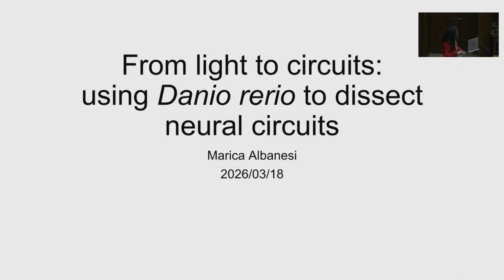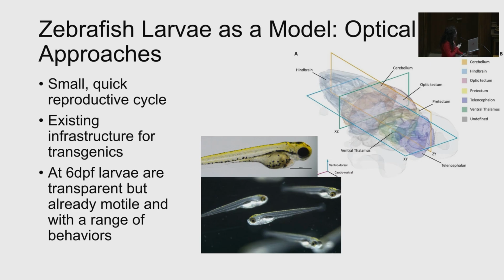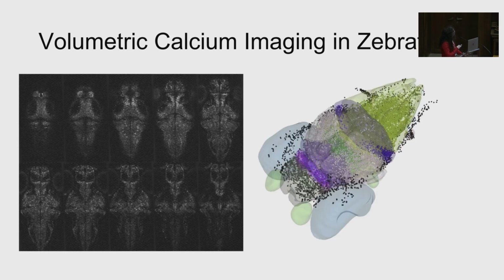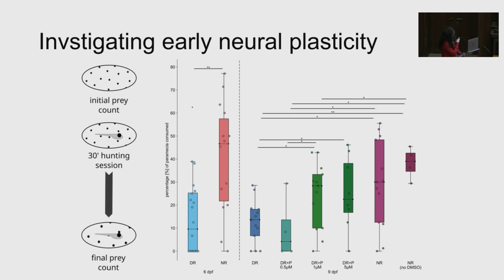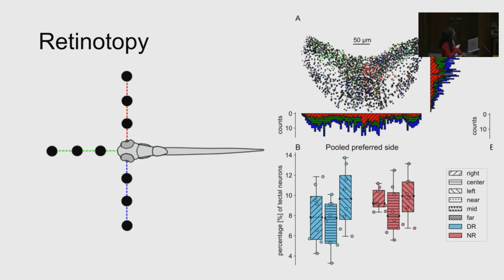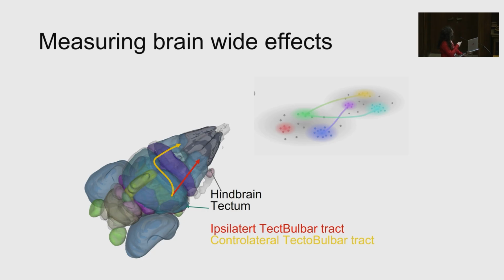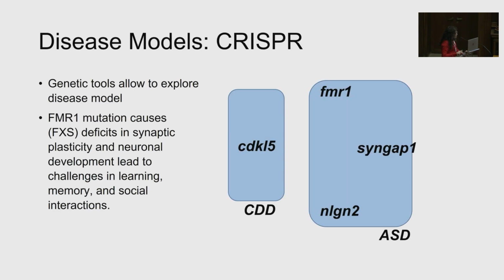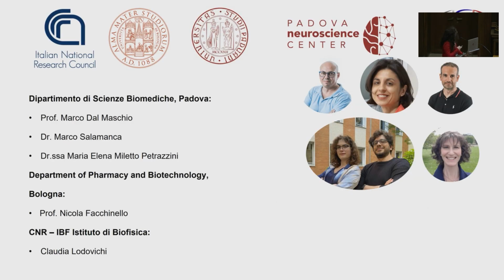9 Marica Albanesi